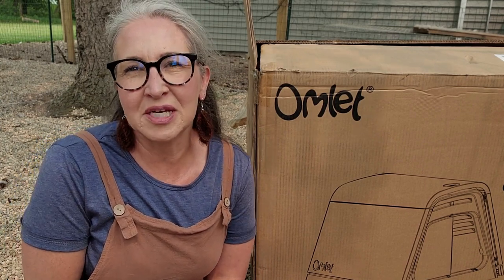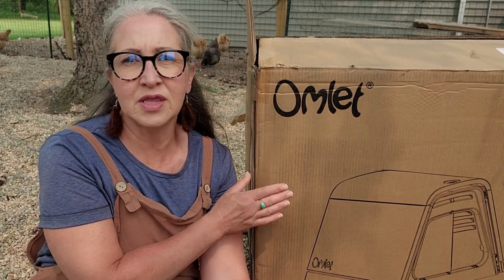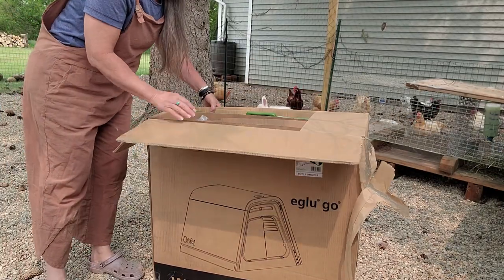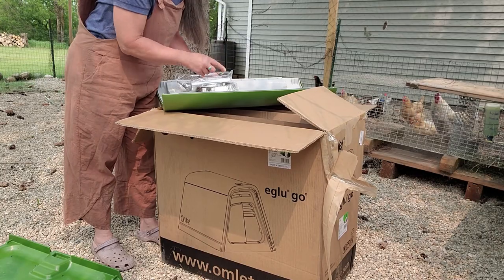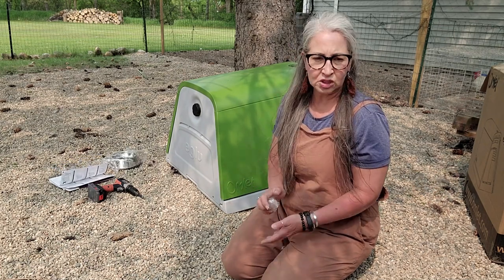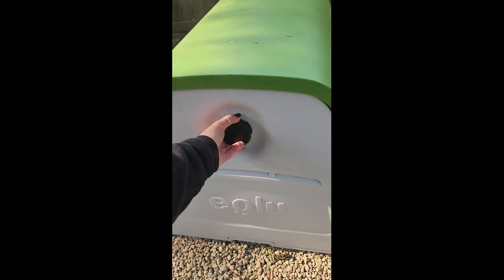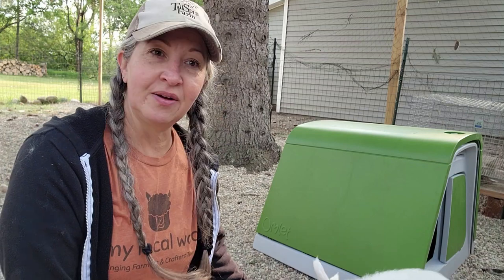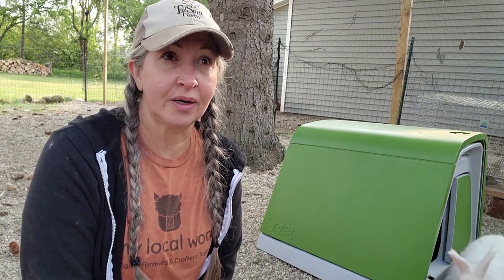Omlet Rabbit Hutch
Welcome! In this video I am unboxing my new Omlet Rabbit hutch. I think I have finally found the perfect hutch for my outdoor rabbit colony! Go check out their website and use that code.